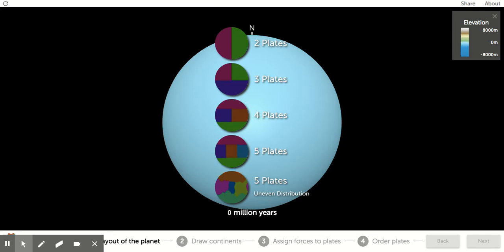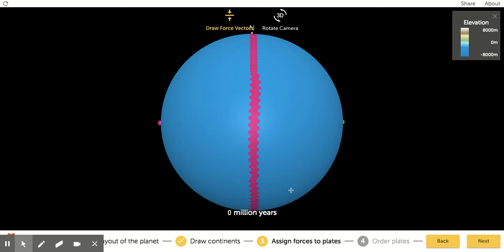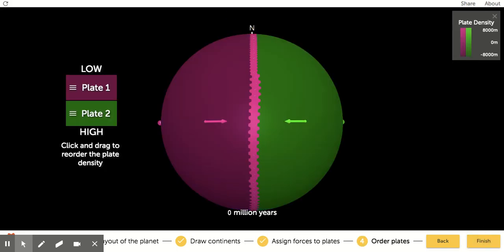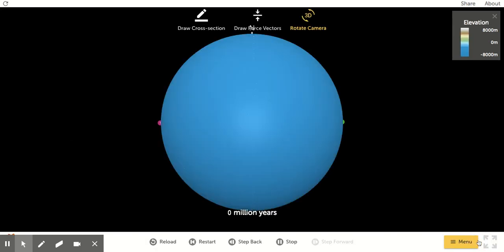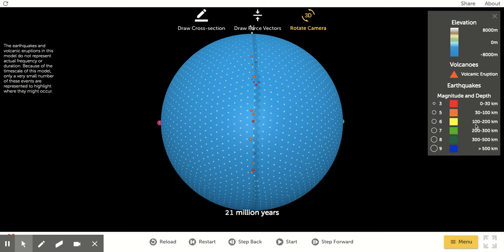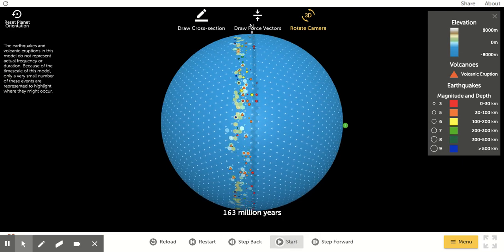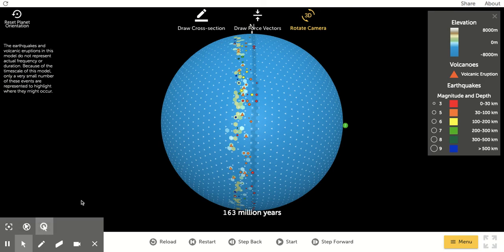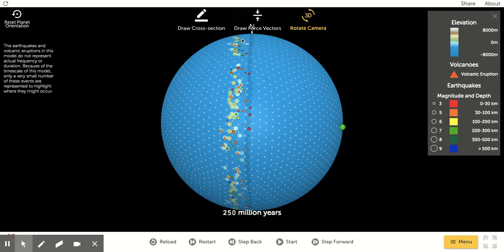Ocean to ocean convergent boundary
Ocean to ocean covergent boundary from tectonic explorer.